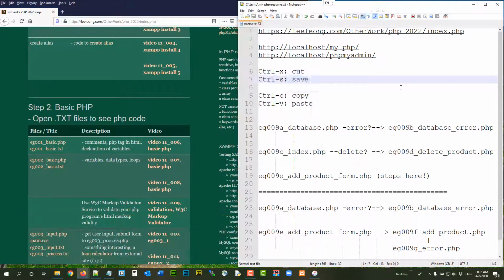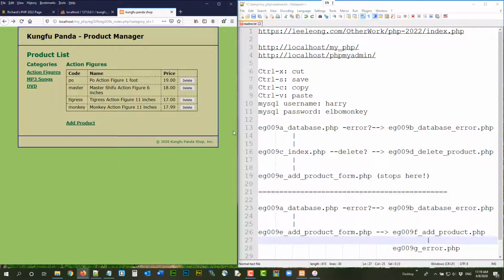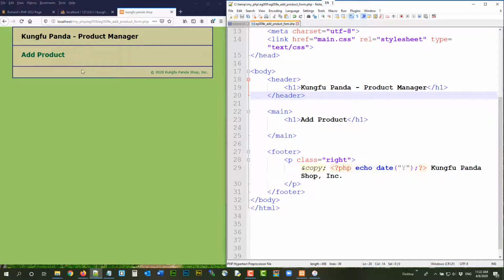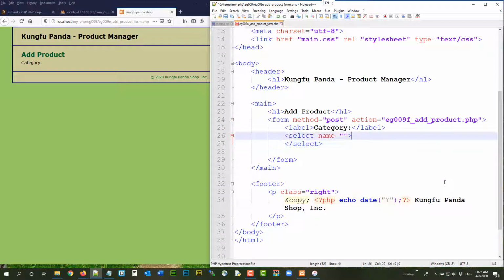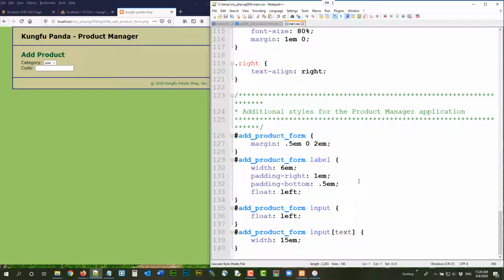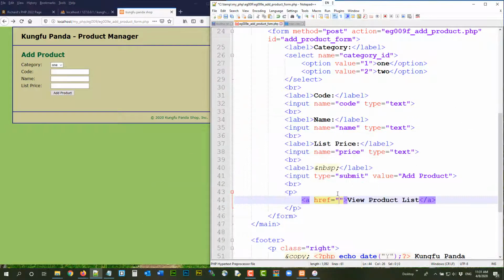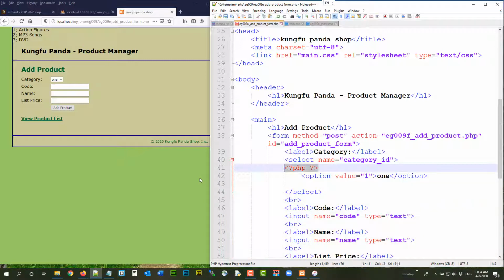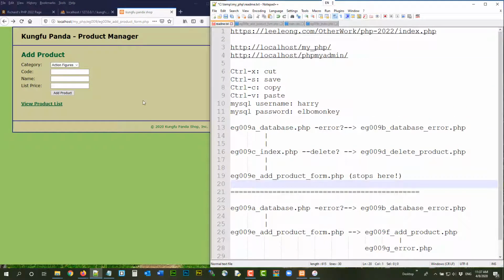Tutorial php 2022 - 041 xampp eg009_4